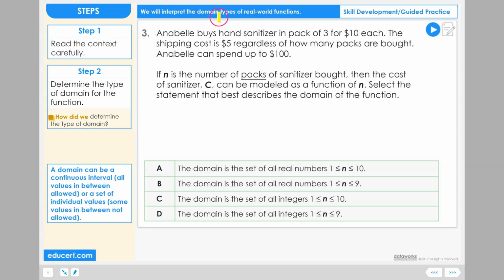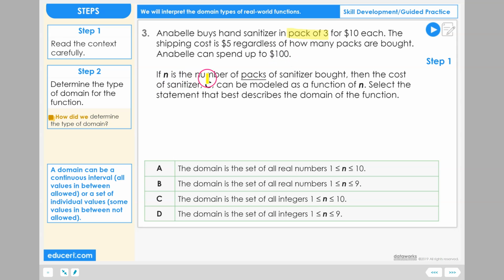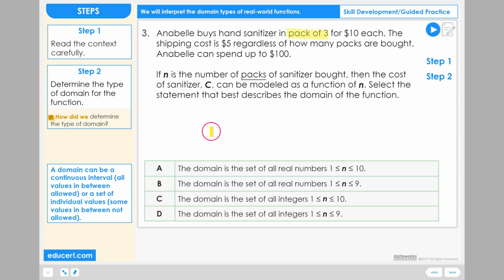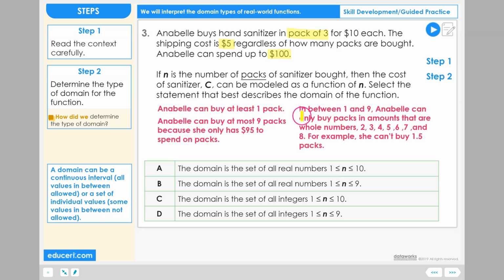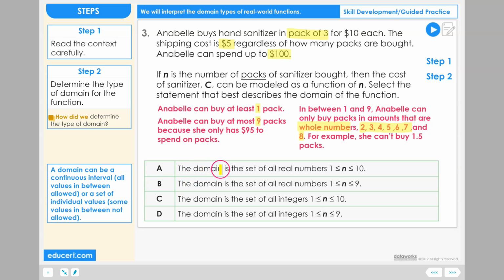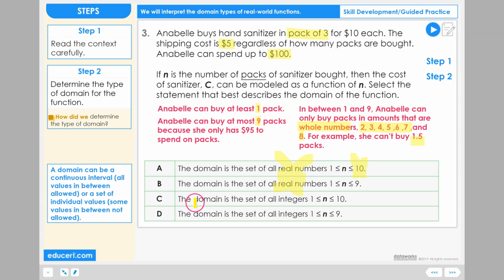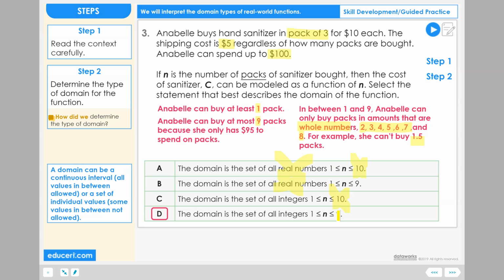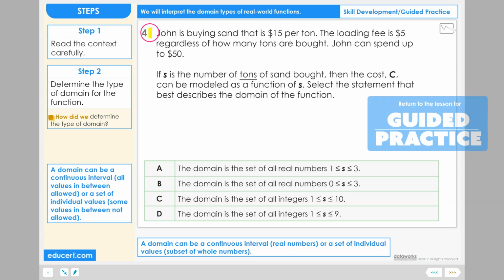Lesson 6.7 - Domain Types Real World Functions (Skill Development Part 2 of 2)